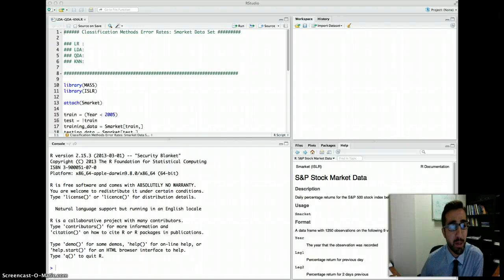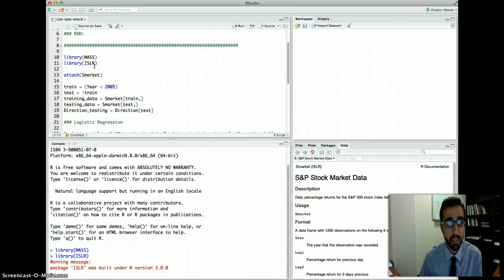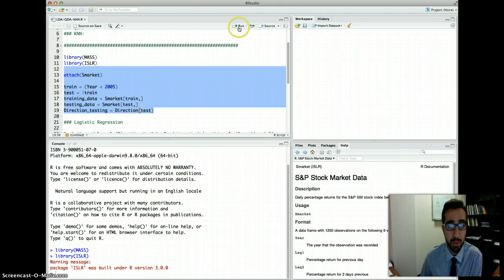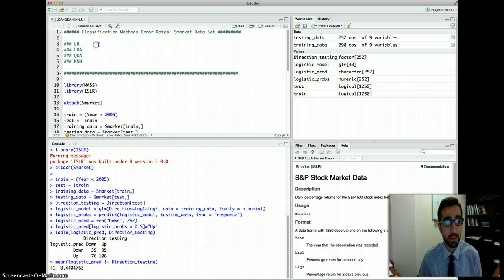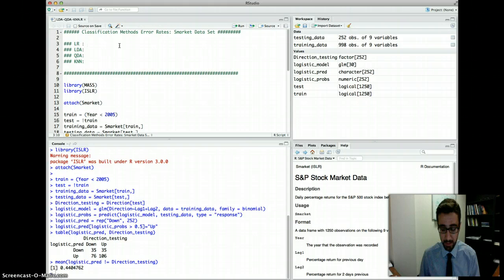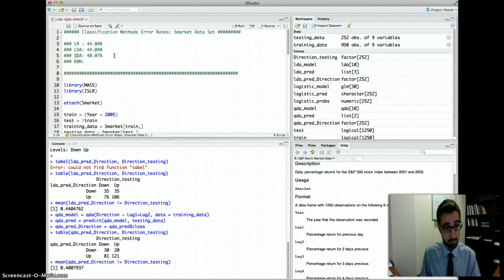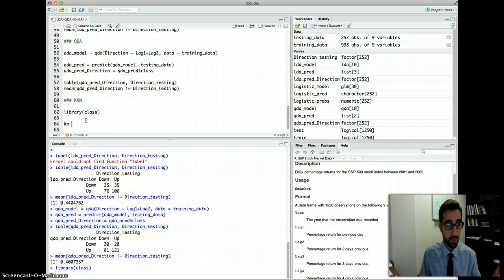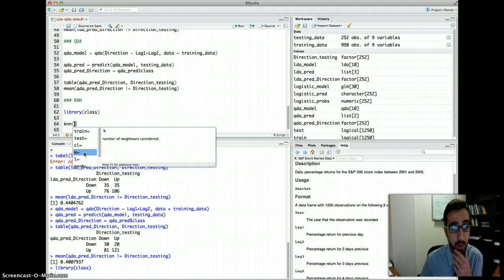DSO 530: LDA, QDA, and KNN in R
In this video: compare various classification models (LR, LDA, QDA, KNN).